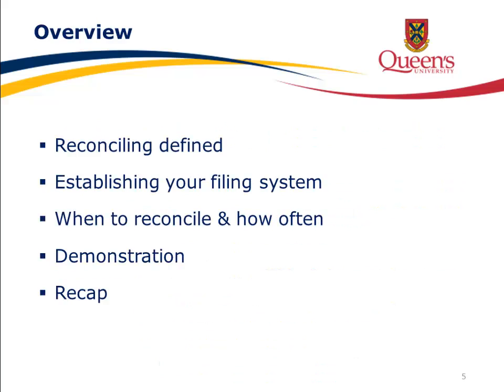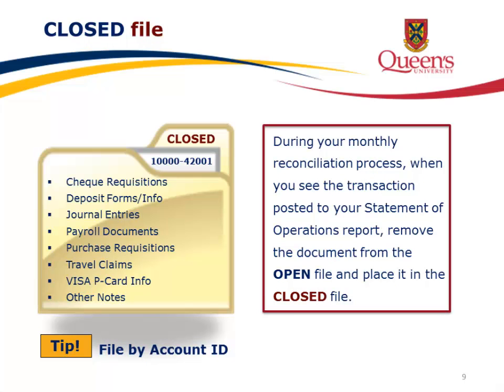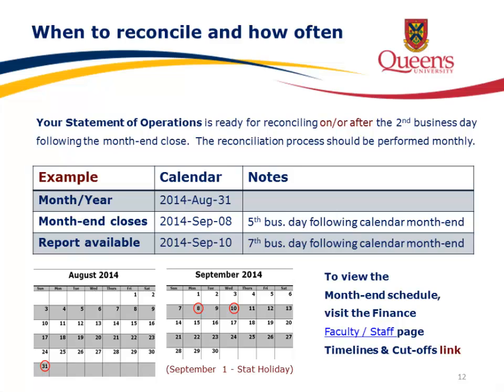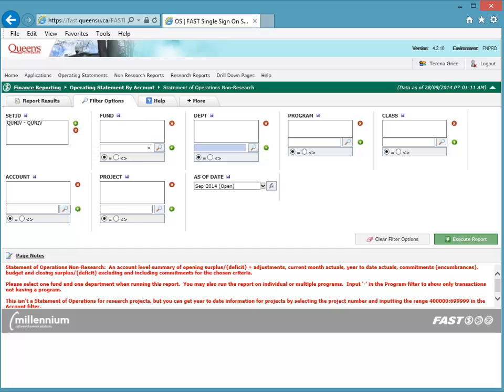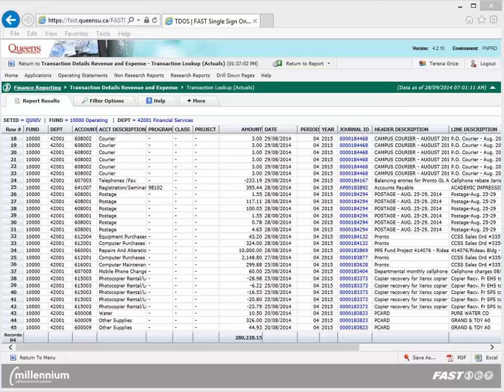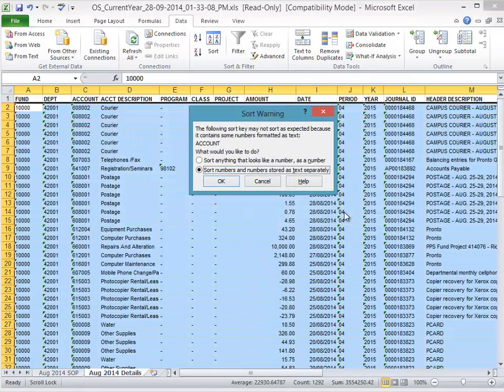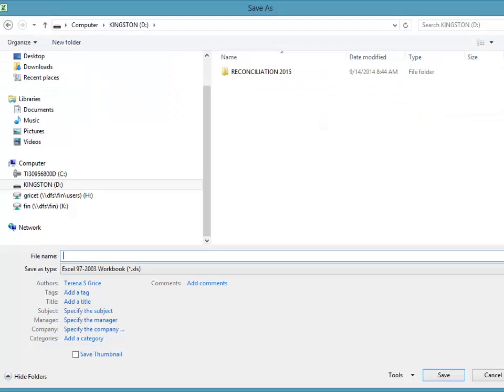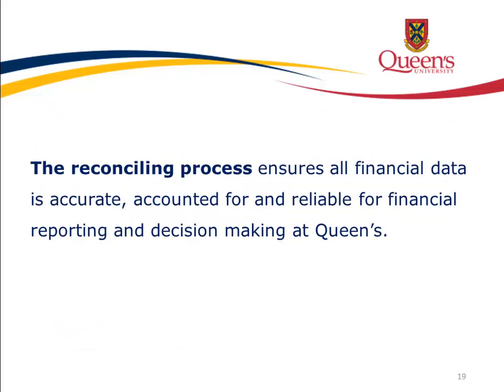Statement of Operations Non Research Report Part 2 Reconciling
Part 2 of a 2-part series entitled Statement of Operations Non-Research Report - Reconciling.  Learn how to establish your departmental files, when to run the Statement of Operations Non-Research Report and how to perform your monthly reconciliation.